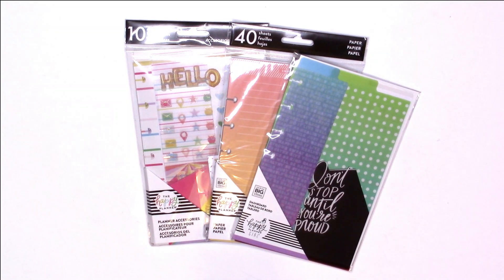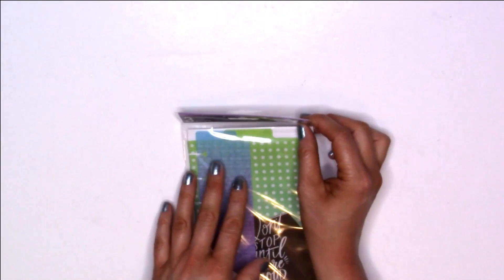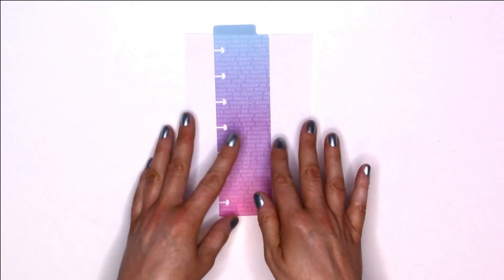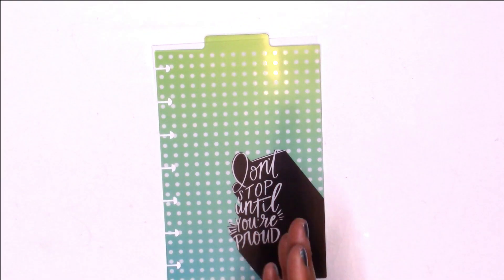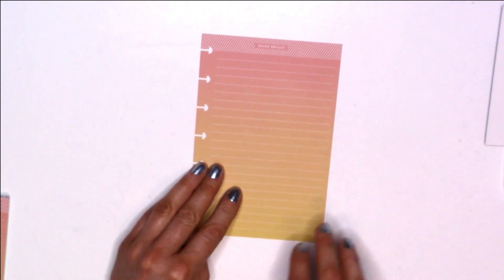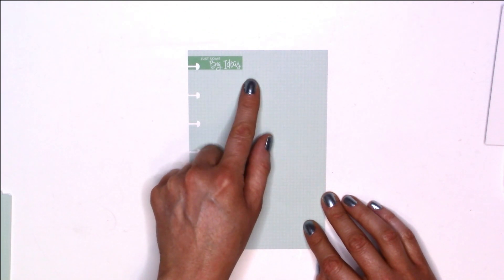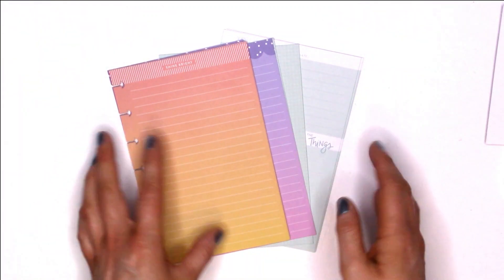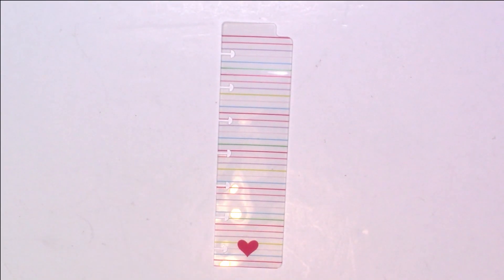Mini Accessories Haul - The Happy Planner New Release July 2019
Here is a Mini Accessories haul from Michaels! Two items are from The Happy Planner's July 2019 New Release!

HAPPY PLANNER LINEUP AS OF JULY 29, 2019:

MINI PLANNERS -
* Girl Gang Mini – On the Go
* RongRong Fierce & Fabulous Mini – To Do’s
* Southern Preppy Mini – Worship Team On the Go
* Miss Maker Mini – Church Activities
* Fitness Mini – Fitness
* Walk In Faith Mini – Wellness

CLASSIC PLANNERS -
* Squad Life Classic – Social Media Planner
* Golden Student Classic - Student
* Socialite Classic – Catch All
* Paint Splash Classic – Worship Team
* Coastal Vibes Classic – Journal
* Amy Tangerine (Be Happy Box) – Memory Keeping
* Faith Warrior Classic – Faith
* Healthy Hero Classic – Fitness